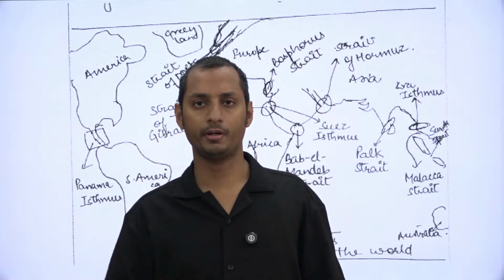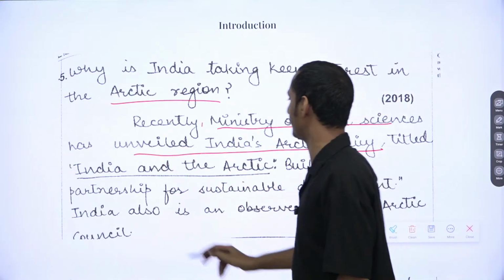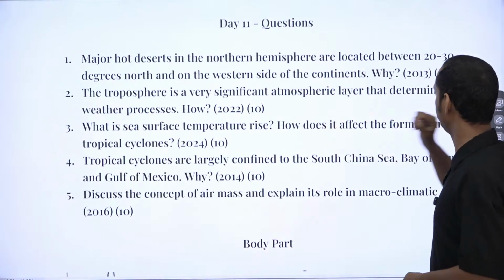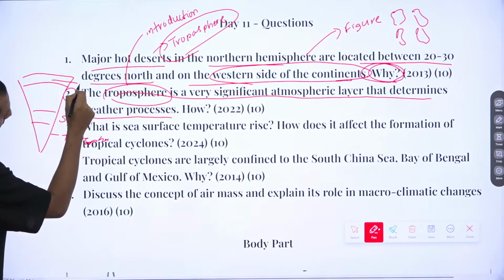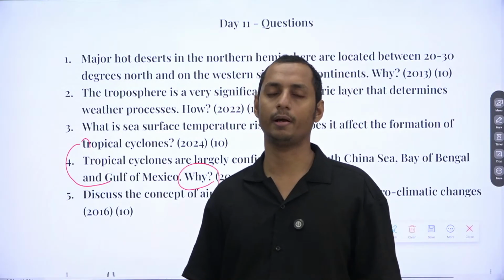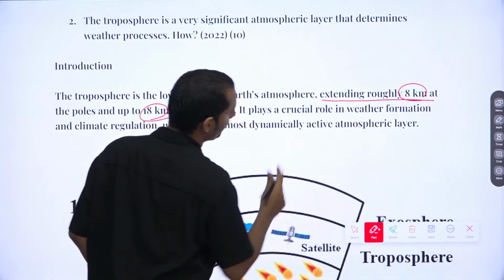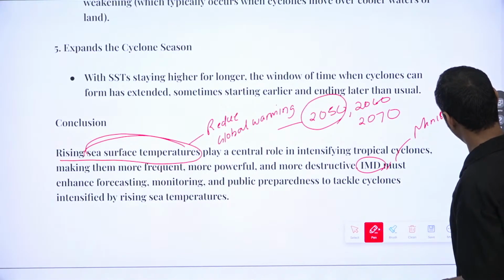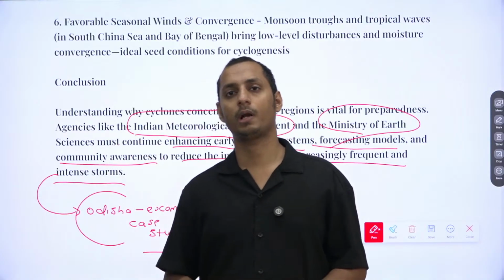[Day 11] Geography - Climatology | Unbreakable Mains 2025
Are you struggling with answer writing for UPSC Mains? Feeling overwhelmed by the syllabus, random questions, and lack of proper feedback?

Unbreakable Mains Challenge is a FREE initiative by Civilsdaily. It is a 15 Days challenge for each GS Paper, built entirely around 10 years of UPSC Previous Year Questions (PYQs), this initiative helps you stay focused on what really matters — high-probability topics and proven questions.

In this program, each day, you'll receive a daily syllabus, five PYQs based on micro-themes and we'll have a live discussion everyday at 11am to discuss the Structure and frameworks regarding the same. You'll need to submit your answers by 4 PM.  You’ll also get access to Civilsdaily’s premium X-Factor Notes, proven answer frameworks, and model answers written by toppers.

This isn't just another test series. It's a discipline-driven, data-backed approach to mastering answer writing. The challenge starts on June 18. If you’re serious about improving your Mains game, now’s the time.